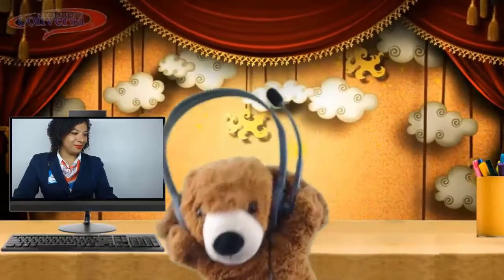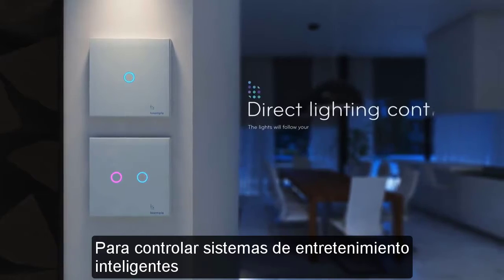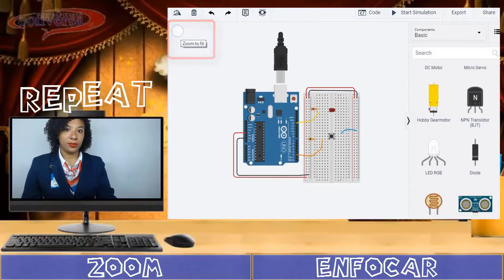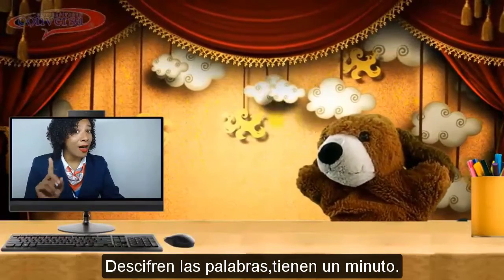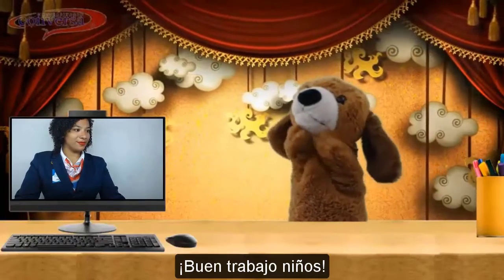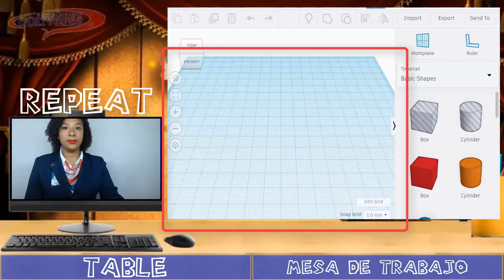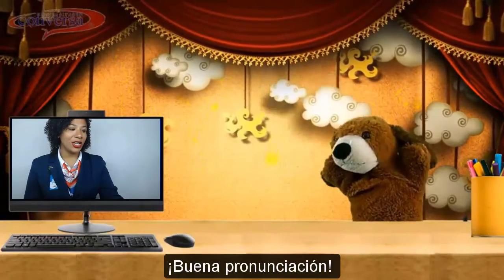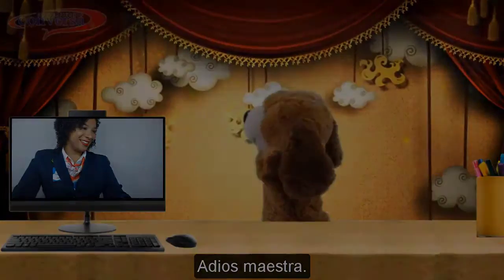Robotics Part 2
Hi kids, in this video your will learn vocabulary about Robotics!